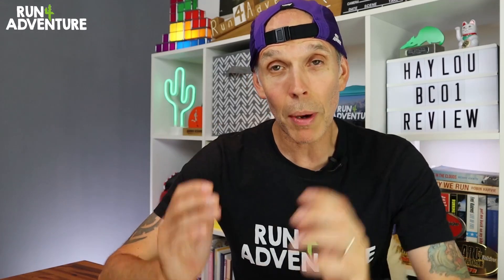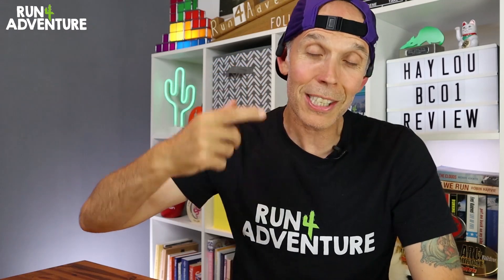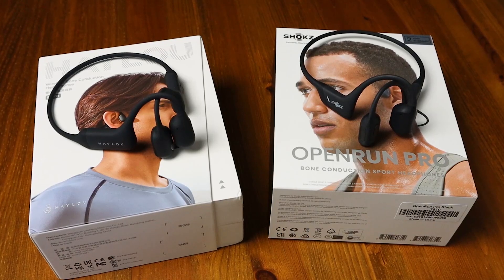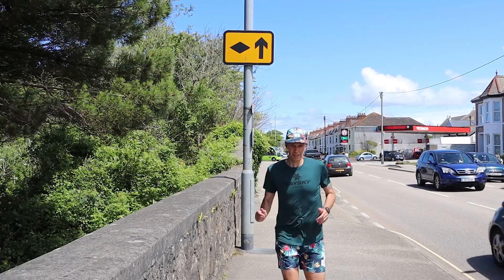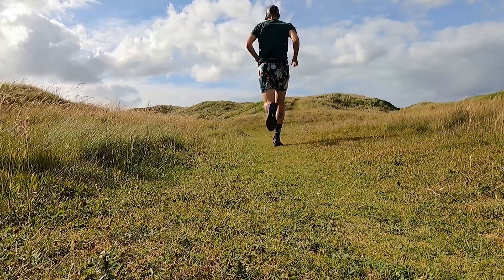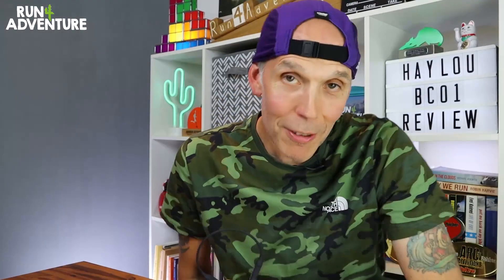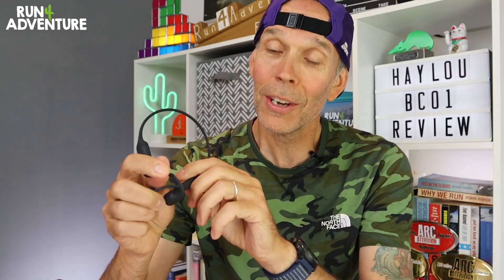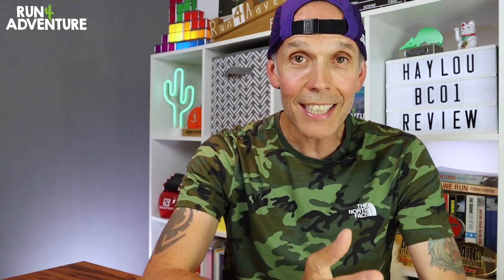HAYLOU PurFree BC01 Bone Conduction Headphones Review | Best Value Sports Headphones | Run4Adventure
HAYLOU PurFree BC01 bone conduction sports headphones review. We've recently reviewed a few pairs of bone conduction headphones on the channel and been pretty impressed with the performance, especially the Shokz Open Run Pro model but they were quite expensive! So when we were contacted by HAYLOU and asked if we'd like to try out their new HAYLOU PurFree BC01 bone conduction unit we were intrigued. Especially when we saw they look very similar in design to the Shokz headphones and they have a lot of the same features but they retail for a much more affordable price. If you're in the market for a pair of sports headphones then this review is a must watch!

Original Price: £99.99
Code: HAYLOUBC01
Code Price: £20

0:00 Intro
2:10 Benefits of bone conduction headphones
4:01 What's in the box
5:31 Connectivity
6:11 Audio quality
6:35 Specs
6:47 Charging
7:20 Connecting to mobile phone
7:45 Answering phone calls
8:28 Volume performance
9:24 Test Run
14:45 Conclusion
15:46 Price

Camera gear used by Run4Adventure:

CAMERAS

ACCESSORIES

AUDIO